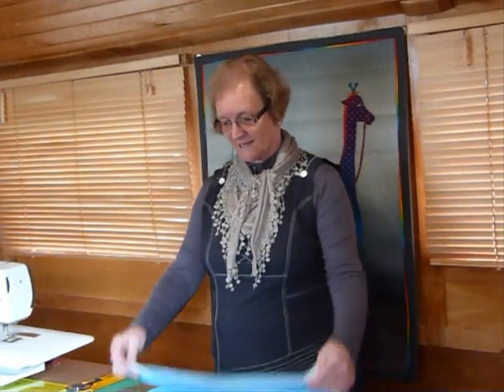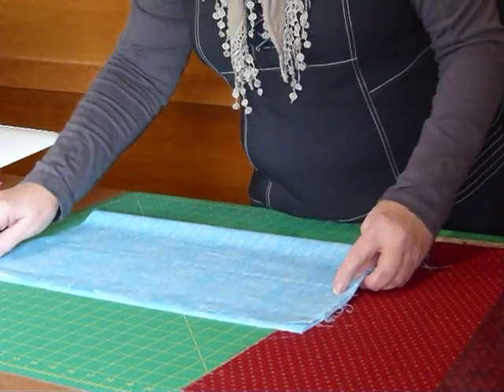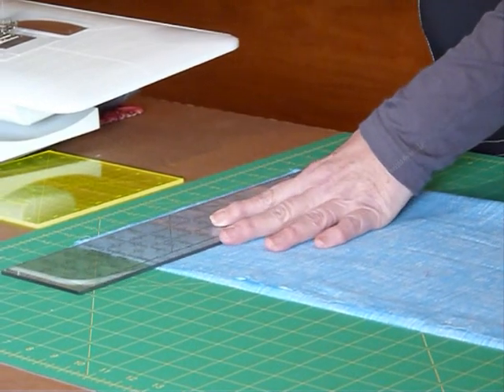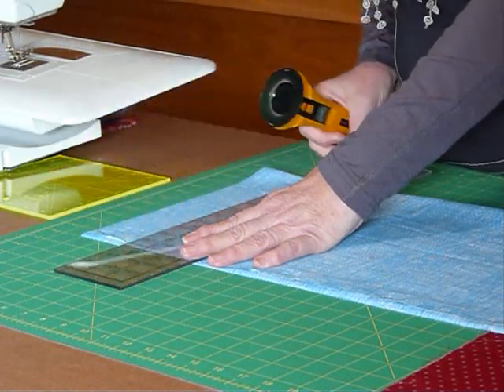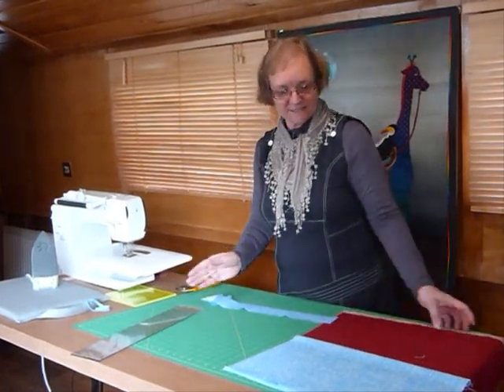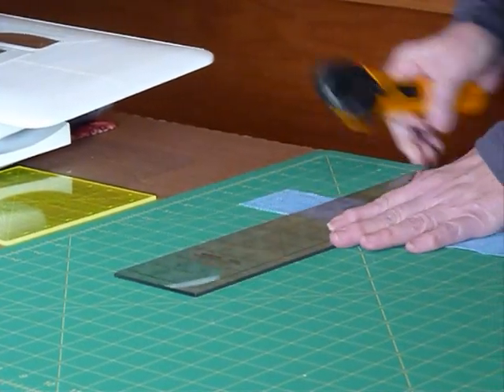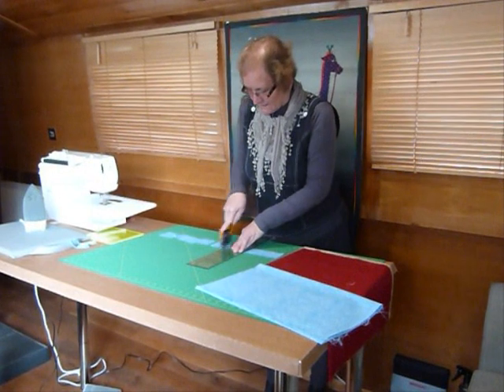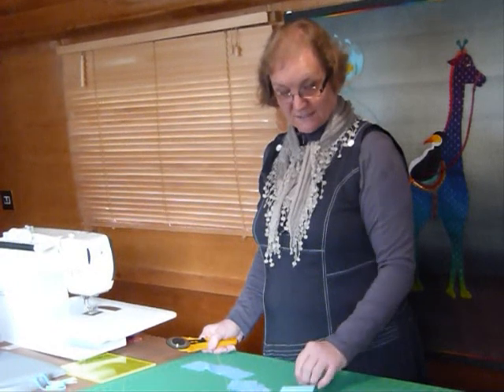How to cut 2 1/2" squares from fabric - Quilting Tips & Techniques 141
This video shows how to cut 2 1/2" squares from a length of fabric